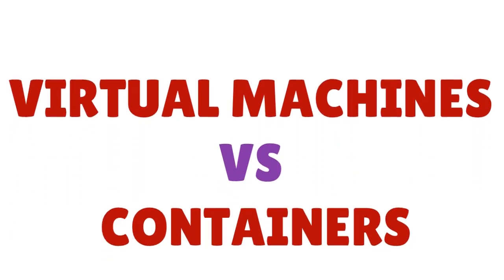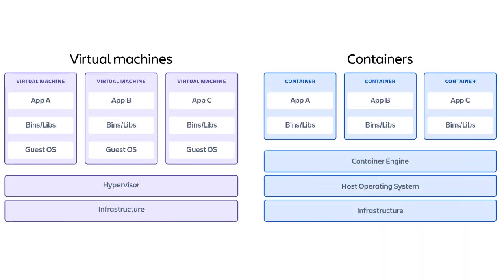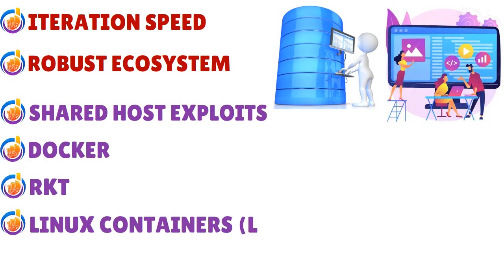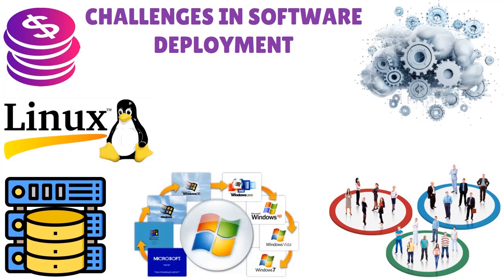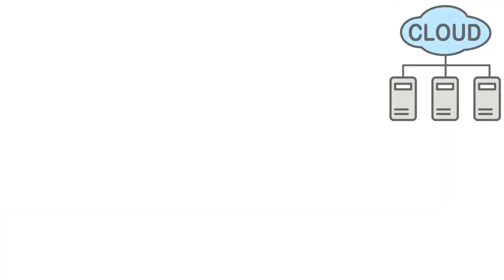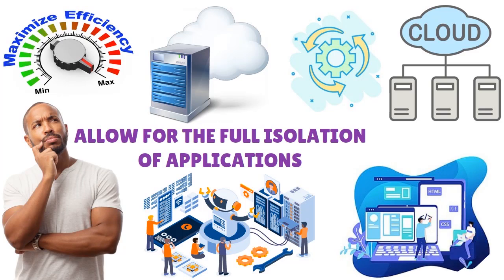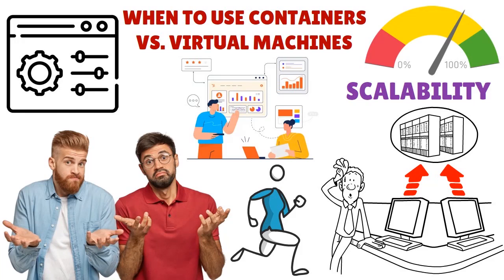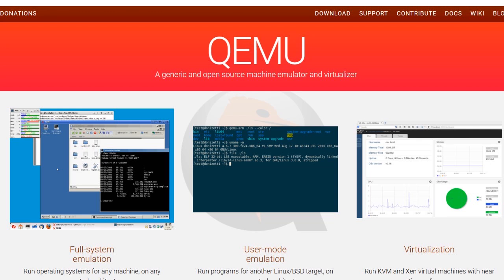Virtual Machines vs. Containers (2025): Container TECHNOLOGY vs. Virtual Machines The SHOCKING Truth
Virtual Machines vs. Containers (2025): Container TECHNOLOGY vs. Virtual Machines (The SHOCKING Truth) - What REALLY Happens When You Choose Virtual Machines Over Containers